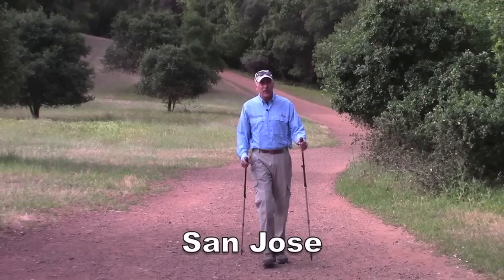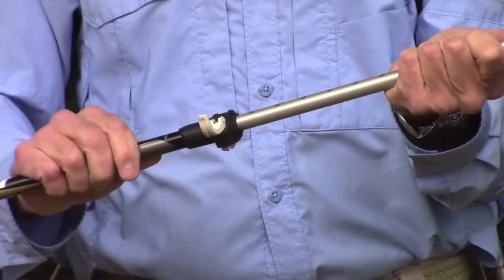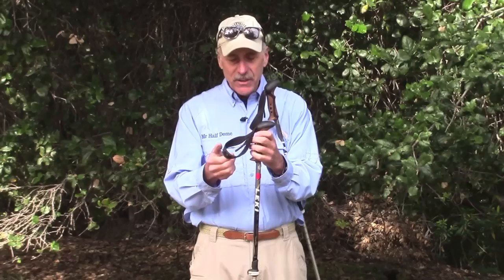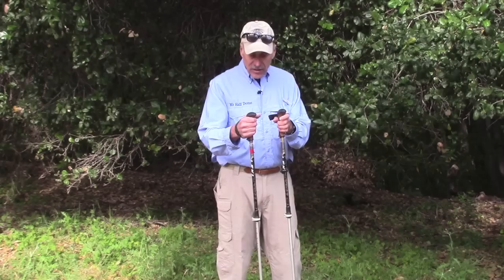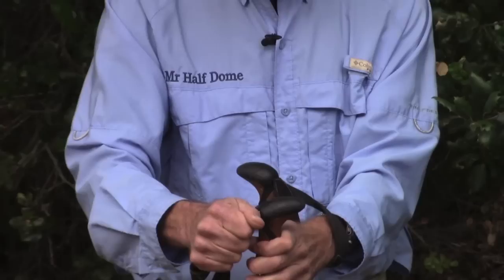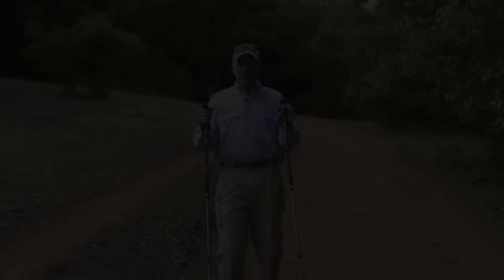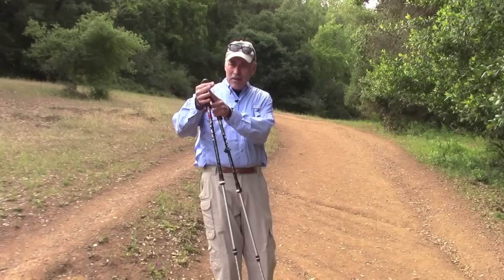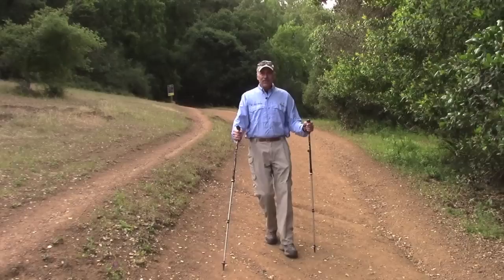Trekking / Hiking- "How to" with LEKI poles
Rick Deutsch is "Mr Half Dome," having written the only guide book on it. (Up 41 times.) The use of adjustable poles for trekking or hiking helps people with stability and balance, aids going uphill and provides knee relief coming downhill.

Proper use of poles is needed to gain the maximum benefits. Rick  will explain the poles themselves, the benefits, how to measure the correct length, and the proper technique. Leki is the world's leading manufacturer of trekking poles, ski poles and nordic walking poles.

Become more efficient on your hikes - learn how to use poles from an expert.

Carpe Diem